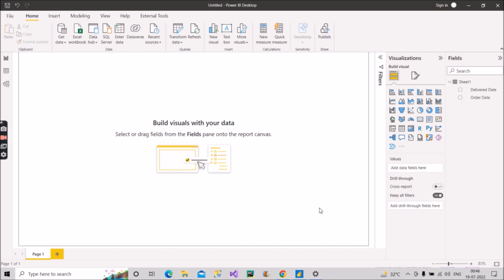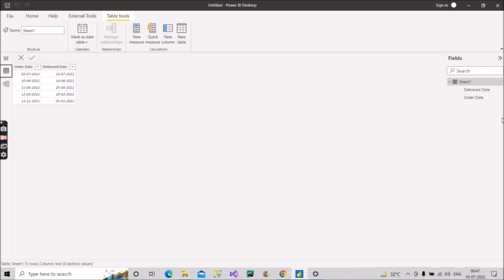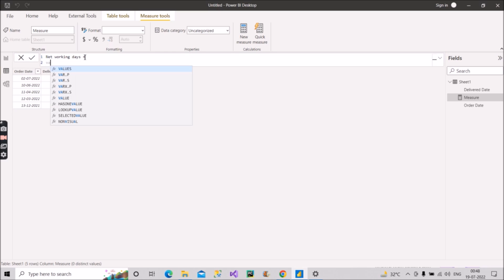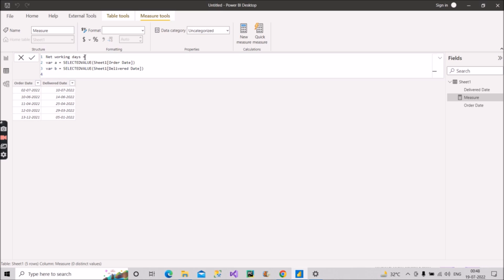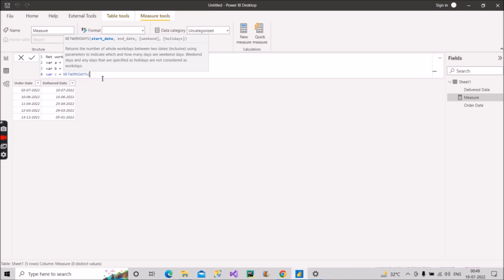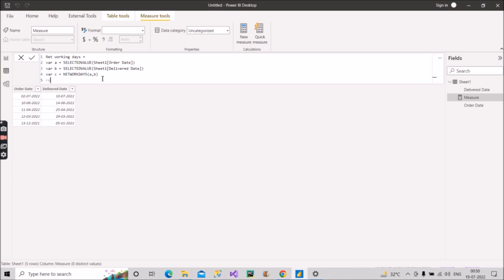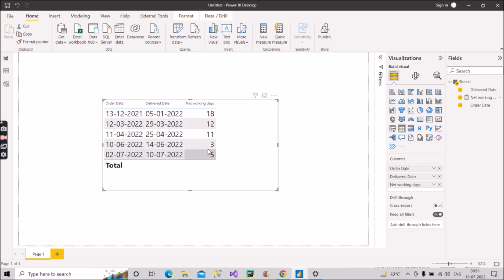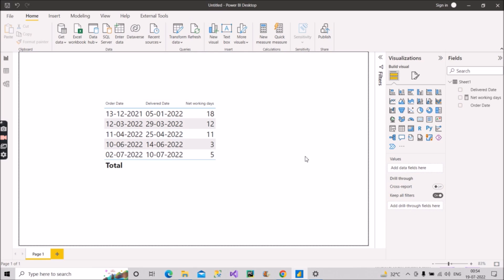Scenario to Calculate total BUSINESS DAYS | Power BI Interview